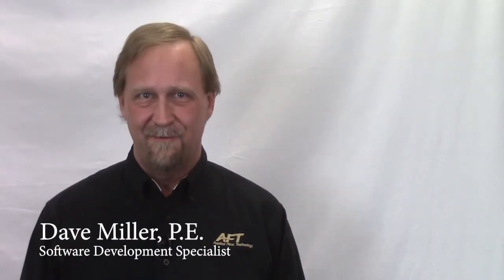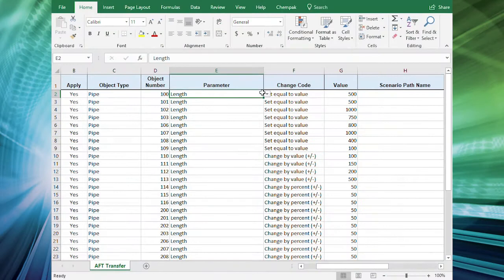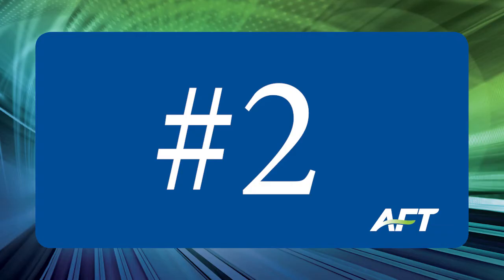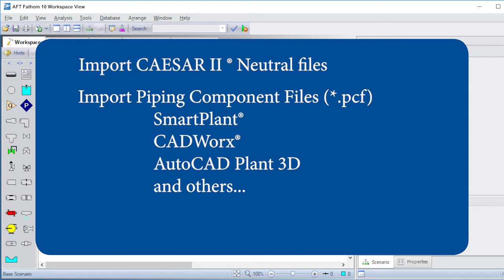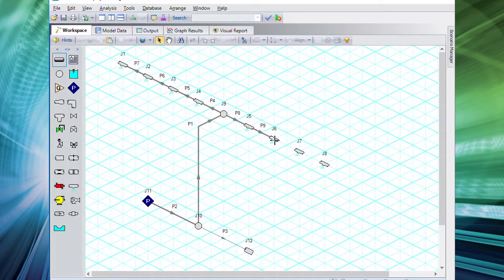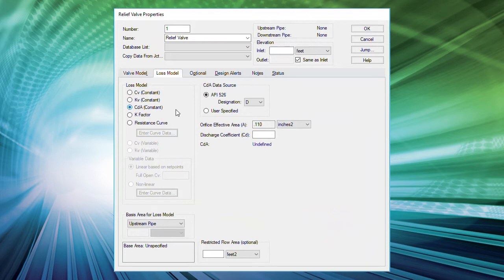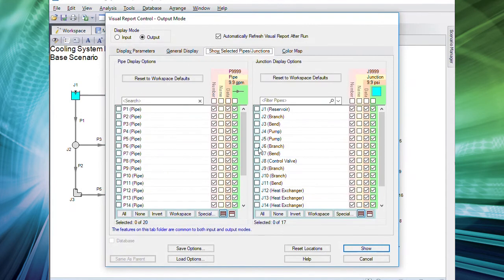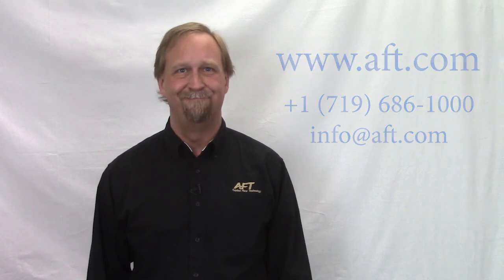AFT Fathom 10™ New Features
AFT Fathom­™ 10 is here and it is more powerful than ever with convenient interfaces, extensive Excel integration, enhanced heat transfer, junctions, and much more!